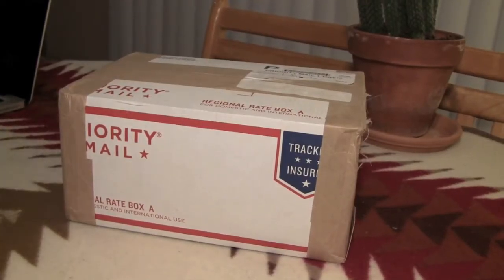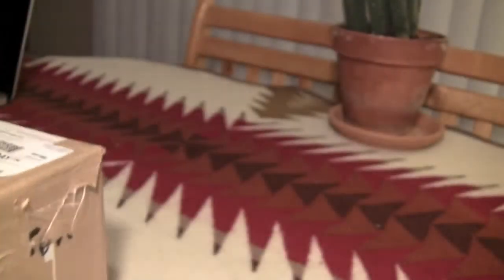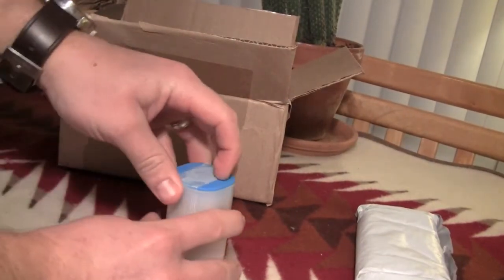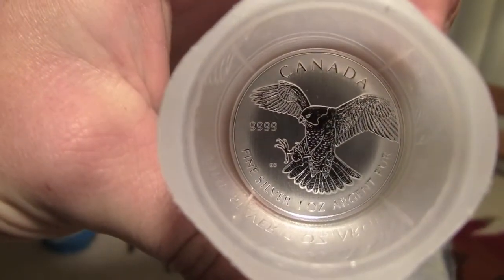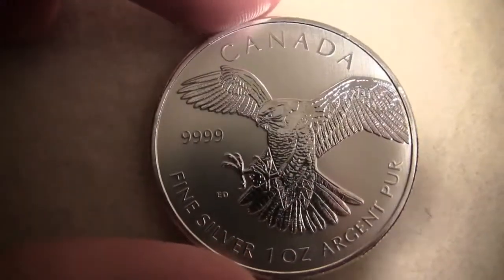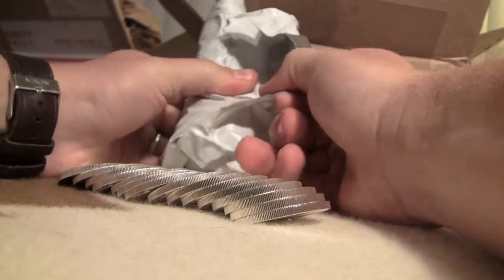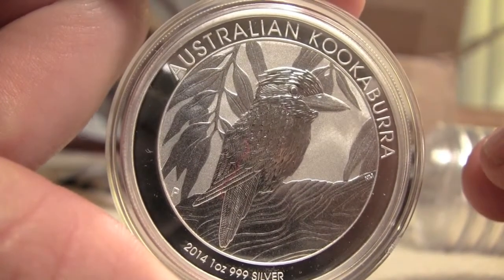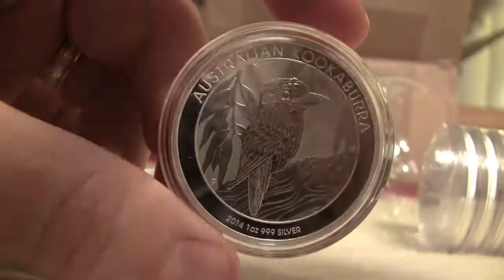2014 Silver: Peregrine Falcon & Kookaburra Unboxing!!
Hi Youtube,

Here is the silver I unboxed from Provident Metals

(15) Pirth Mint 2014 Kookaburra Silver Coins, with a limited mintage of 500,000

(15) Royal Canadian Mint 2014 Birds of Prey Series: Peregrine Falcon silver coin with a limited mintage of 1,000,000

Cheers